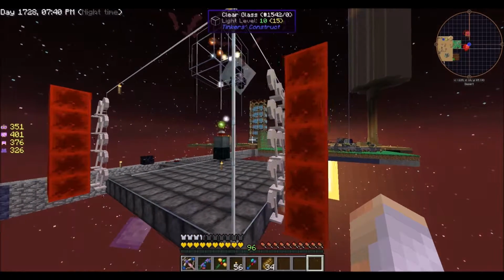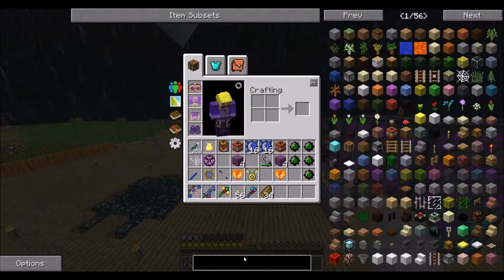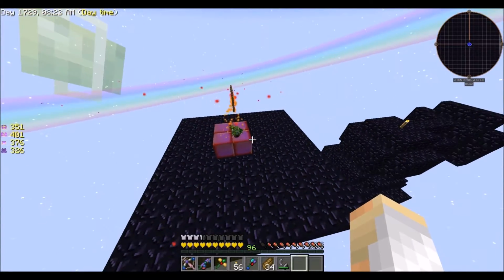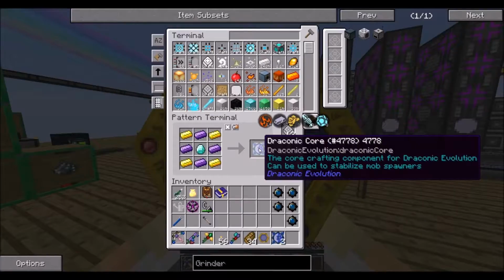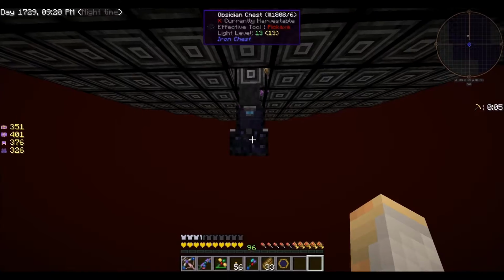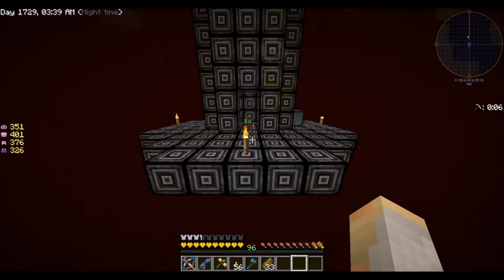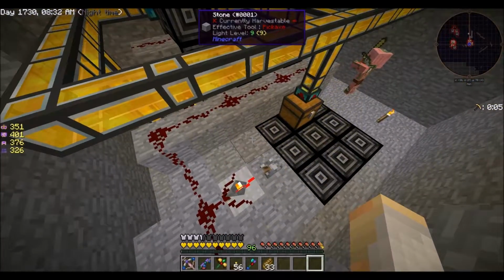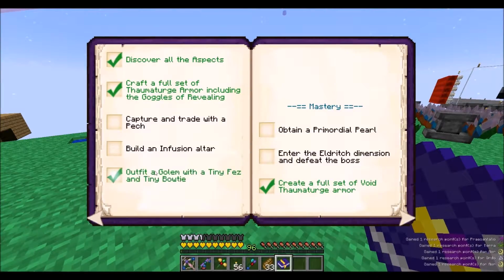Sky Factory 2.5::Episode 21::The Wither Funnel *FINALE*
Today we decide to make an automated wither farm... or at least un-veil it...